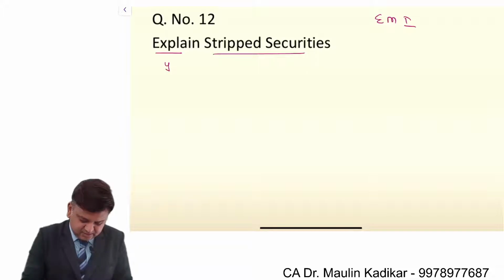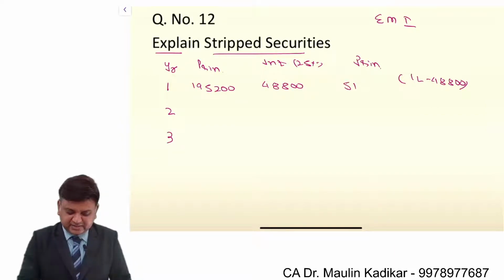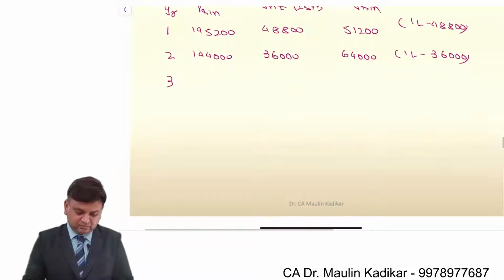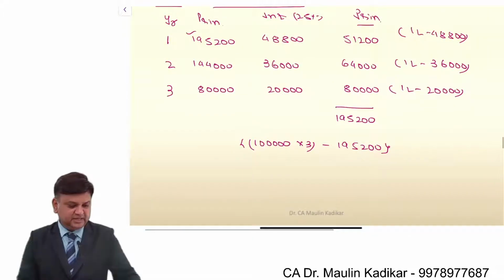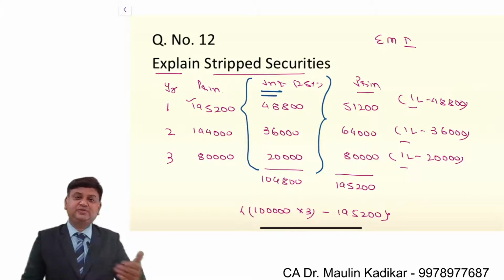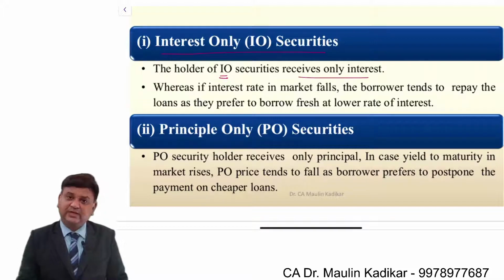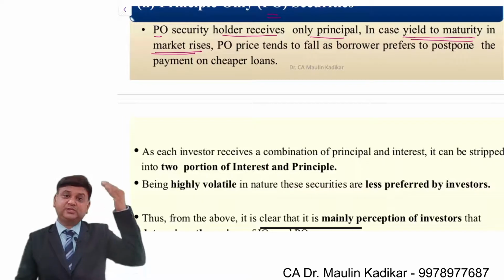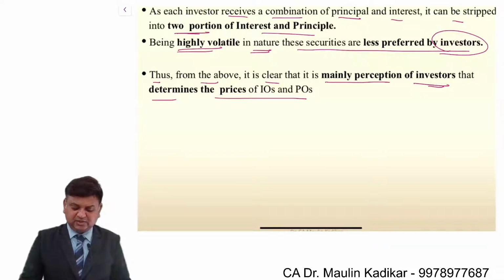Debt Securitisation Concepts.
Explain Stripped Securities